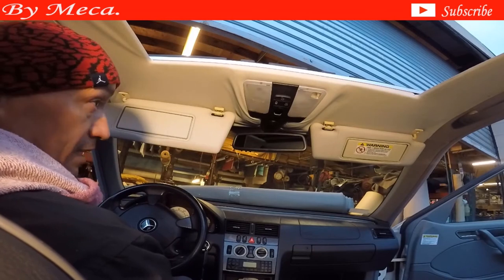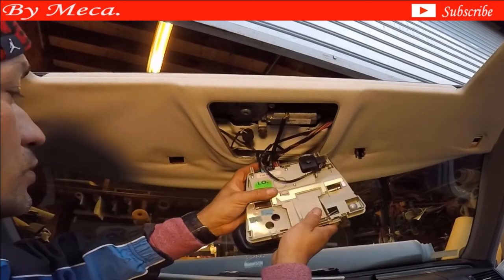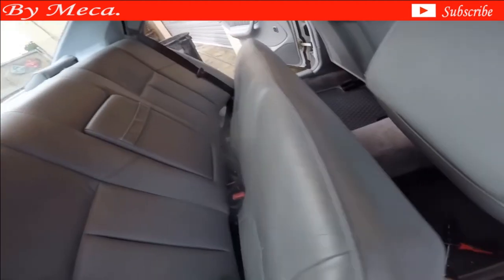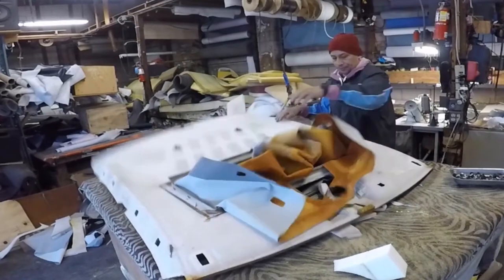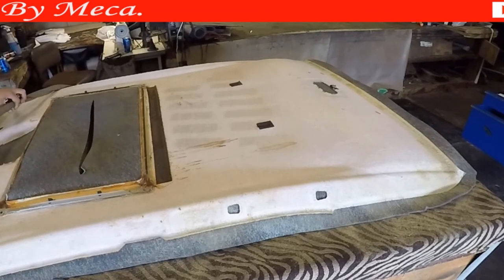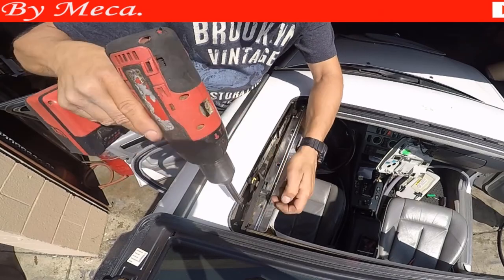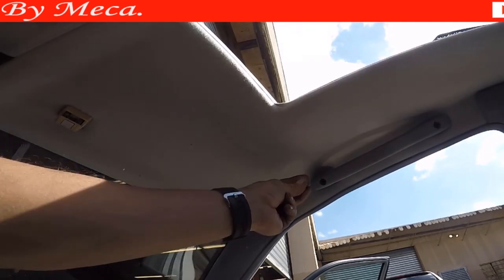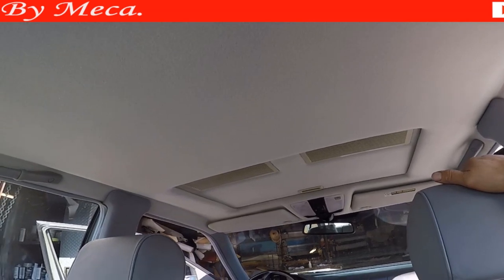how to upholstery a Mercedes headliner part 2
The rights of this video are exclusively for MECA Upholstery Tips otherwise it can be fined or Jail.
THE PURPOSE OF THIS CHANNEL IS NOT TO HIRING OR LOOK FOR EMPLOYEES It is only to give you an idea of how classic cars Interior are made or can be made and how can you repair regular seats Reupholster headline Install a convertible top Etc.